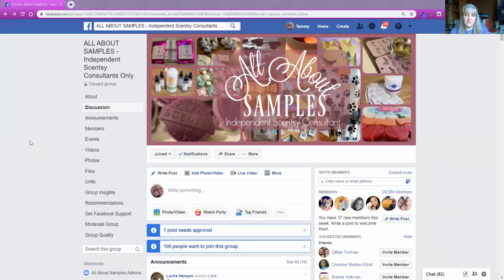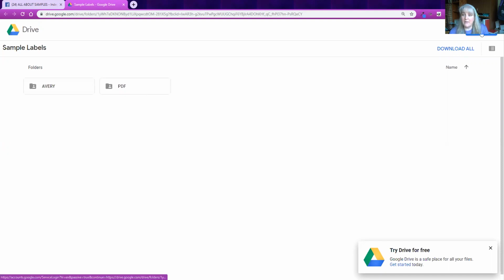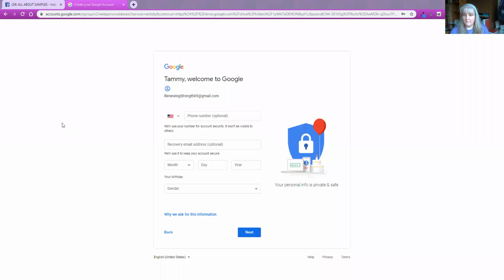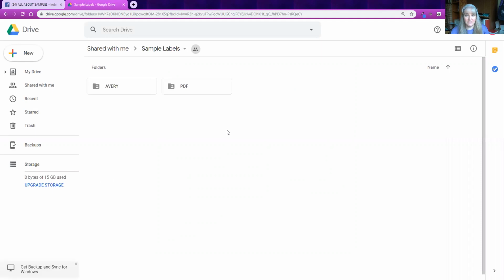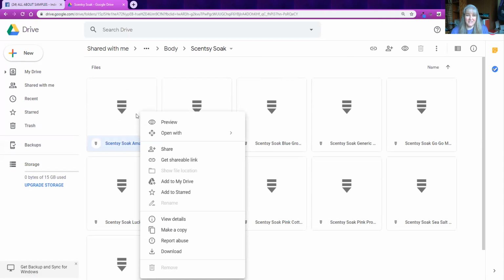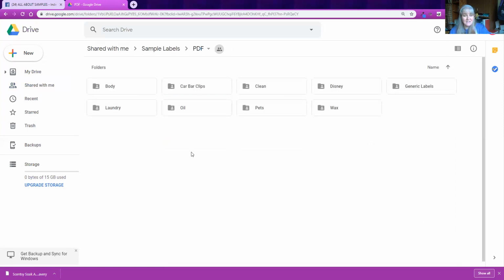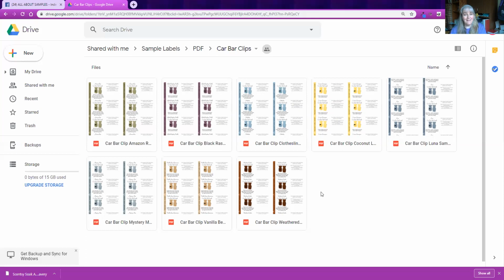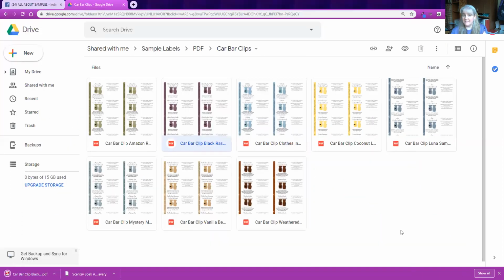Accessing the Sample Labels through Google Drive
My name is Tammy Trotman and I'm an Independent Scentsy Director and admin for the All About Samples Independent Scentsy Consultant facebook group.

This is a video tutorial showing how to access our sample labels through Google Drive. You will want to have a google account. If you don't already have one, it's easy and FREE to get one! I explain that in the video, as well!

You'll find a folder for all the AVERY files that you can download and then upload into avery.com and we also have a folder of all the PDF files ready to print or edit in another editing program. Inside each of those folders, you'll find all the labels categorized like we have in our websites and catalogs.

We hope this helps! Happy sampling!